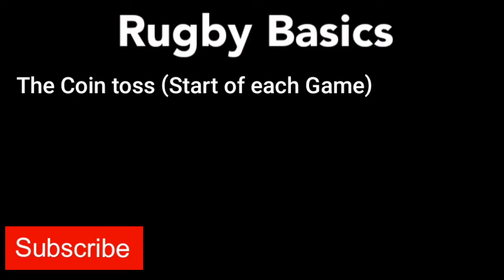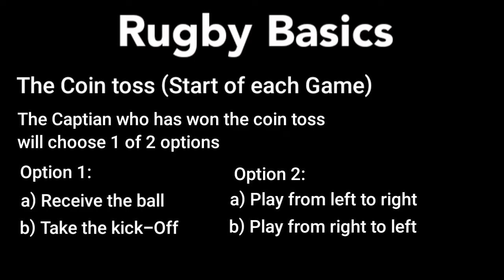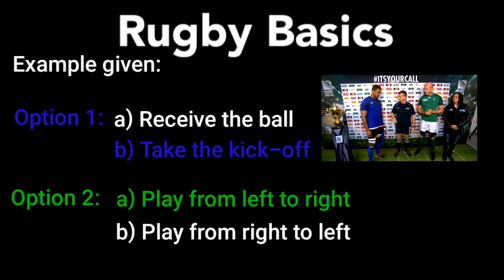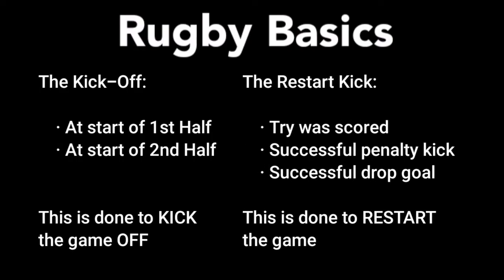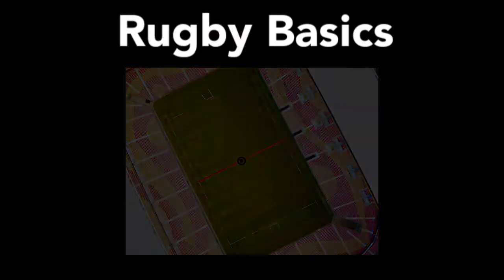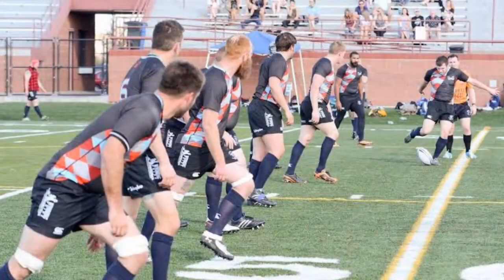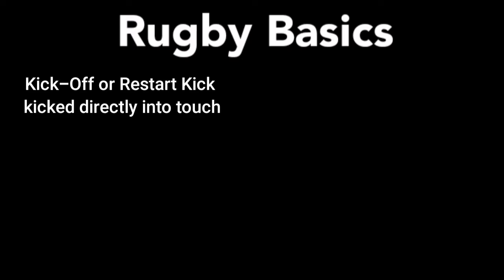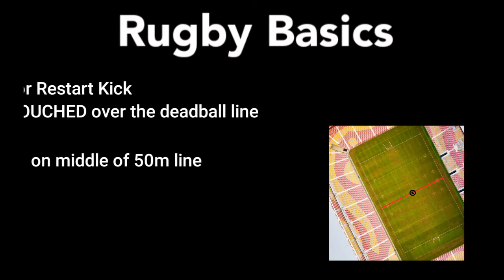Rugby Basics: The Kick-Off